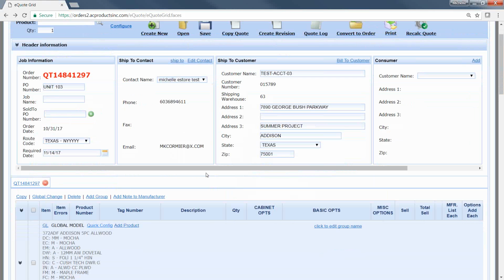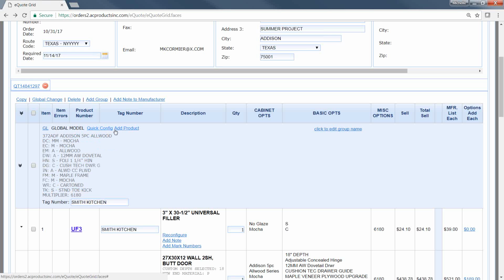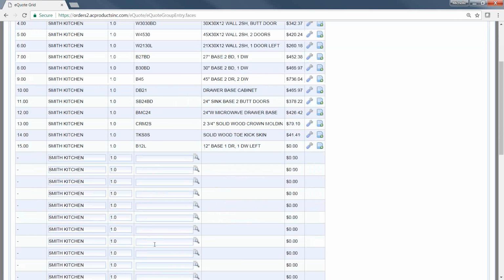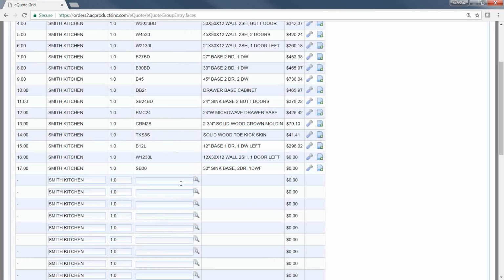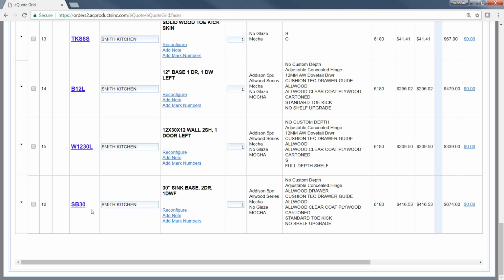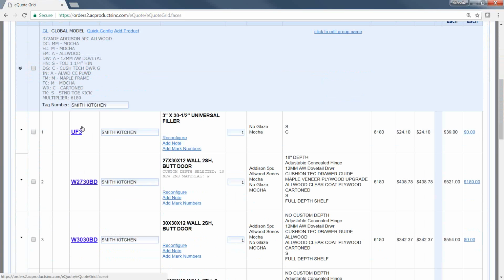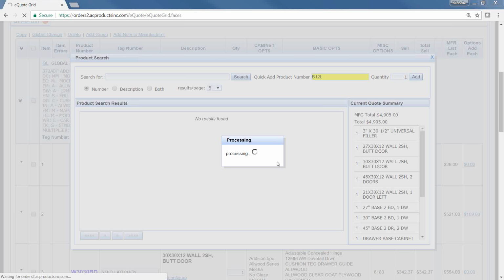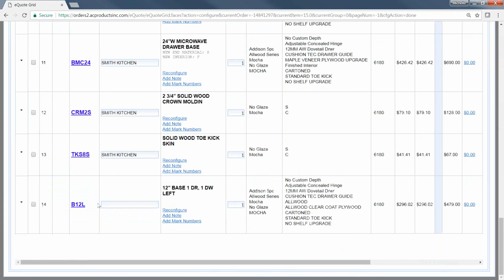Add or Delete a line item on your quote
This video will show you how to add or delete line items from your quote in eStore.